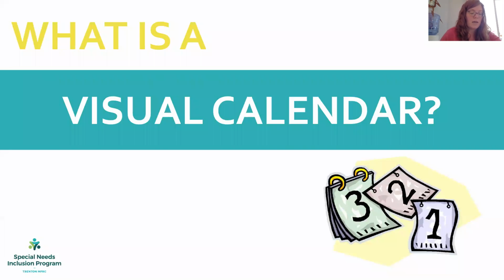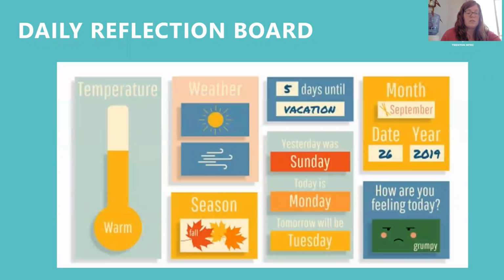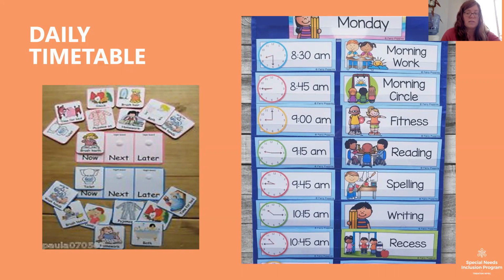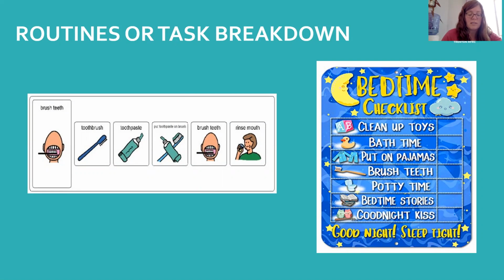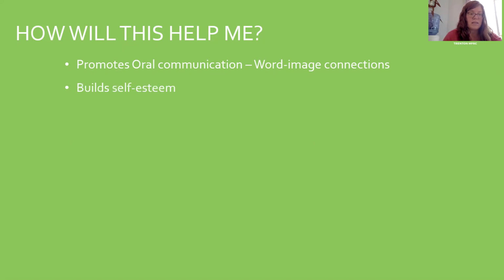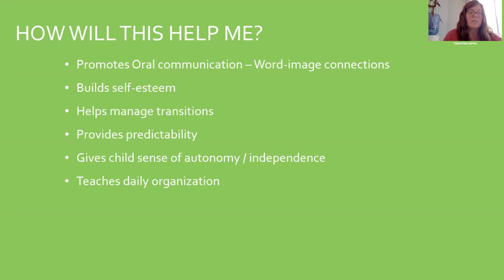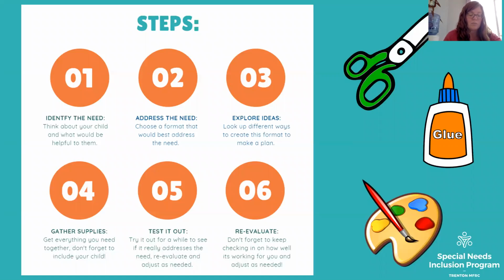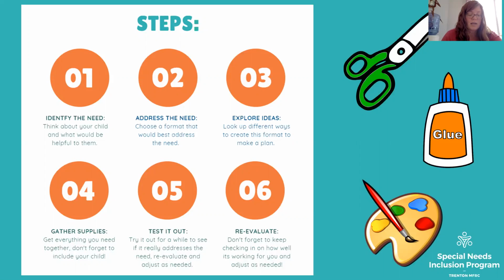Creating Visual Calendars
Visual calendars can be created in many
ways based on your child’s needs (think: age,
development, understanding, challenges,
likes/dislikes, learning style, etc.)

What is most important is that your visual
calendar is created with your child in mind!

Visual Calendars:
Manage transitions more successfully
Learn routines or new tasks
Provide clear expectations and predictability
Support verbal communication
Teach time and time concepts
Help manage anticipation for certain
activities or events